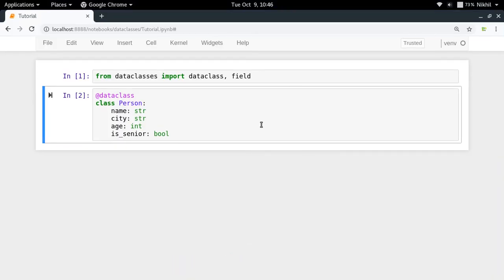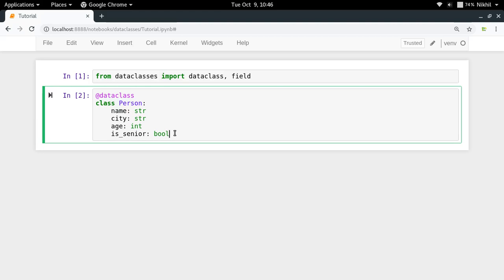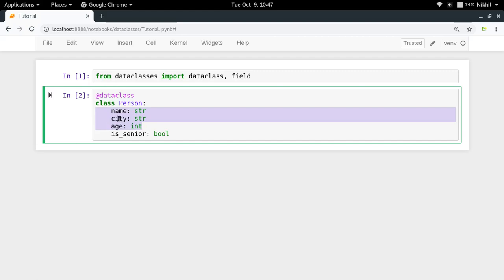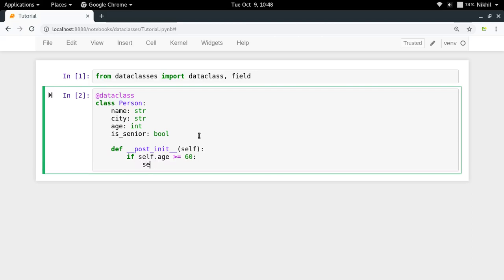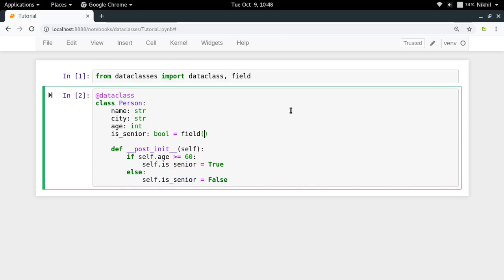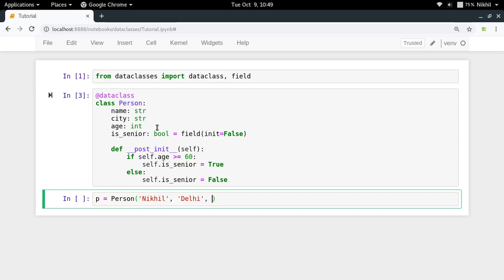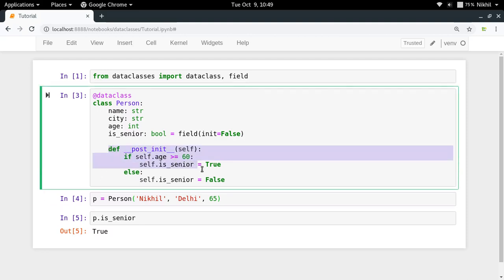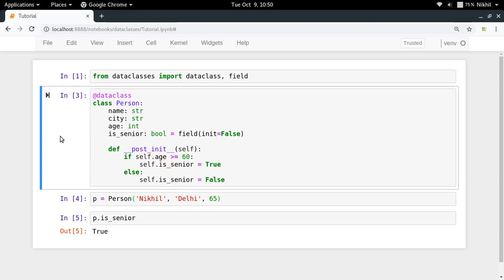Dataclasses in Python (Part-4) | post-init processing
This video explains the concept of post-init processing in dataclasses.